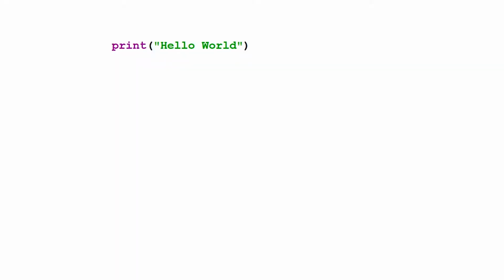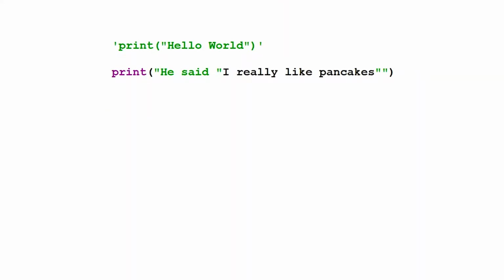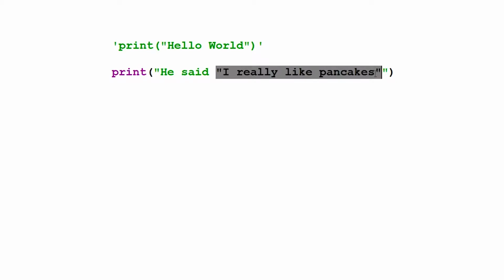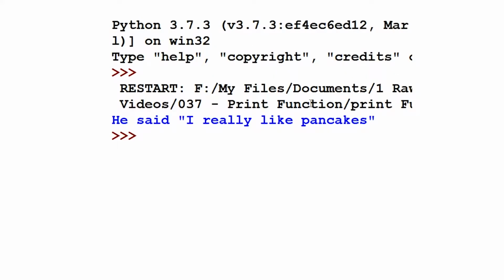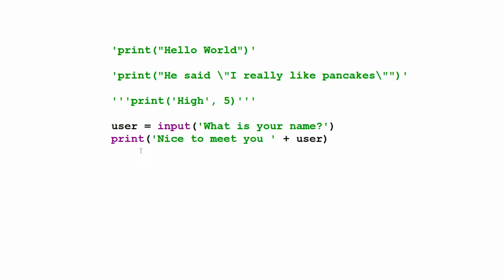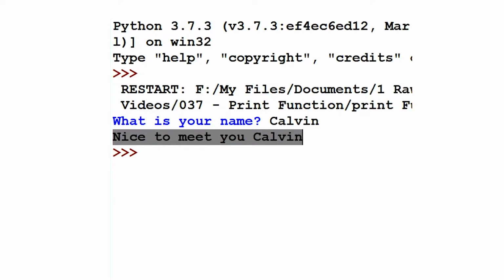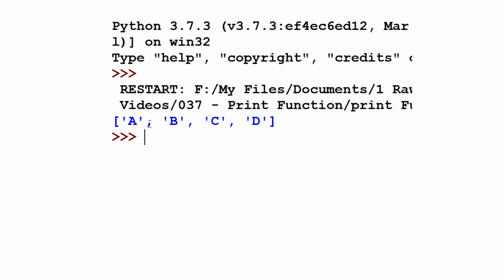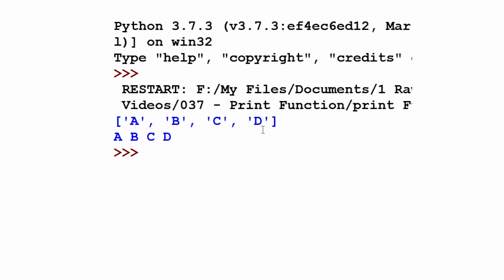The 'Print Function' in Python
The 'Print' function in Python is an in-built function that we use to output information when we run our program. In this video I show you a few tips and tricks on how to use it. I love comments, please do leave yours below!